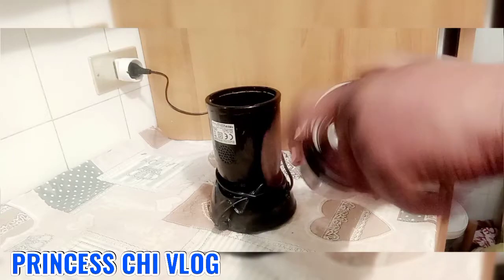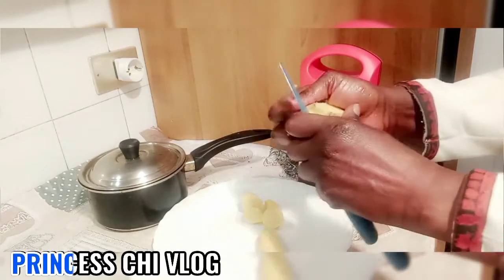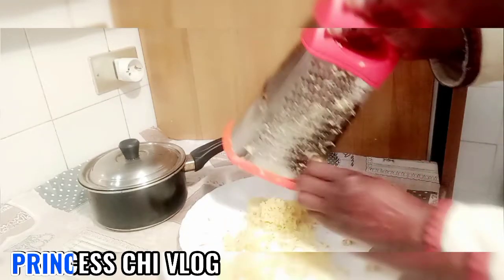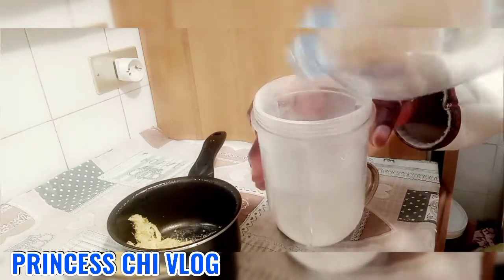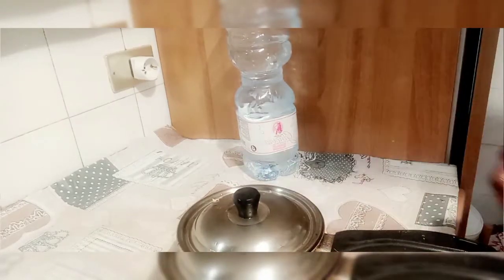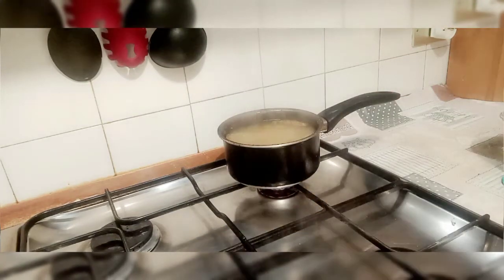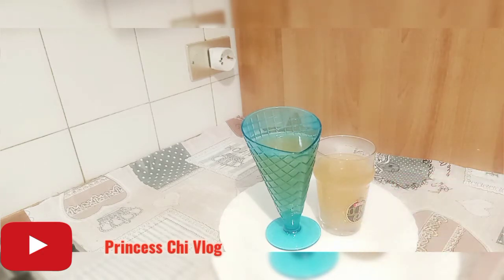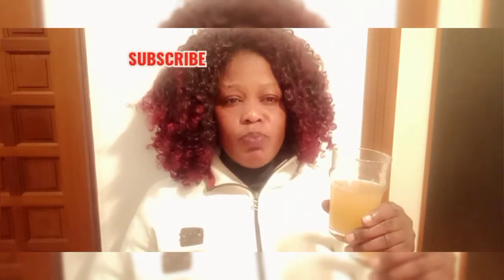DIY BITTER COLA and GINGER DRINK FOR CV19 VACCINE SIDE EFFECT.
In my previous videos, I showed you guys when I took my First,Second & the Third Vaccines.  Actually I didn't experience any side effects on my first and second vaccine,but the Third one was different. If you have not watched those videos, please consider clicking the links below to watch. So today I will be showing you guys the DIY drink I took that made me feel better.

Everything I wrote and showcased on my video is based on my own personal experience.  please Consult your doctor before taking anything. Thanks.